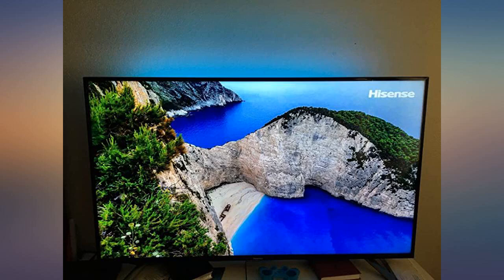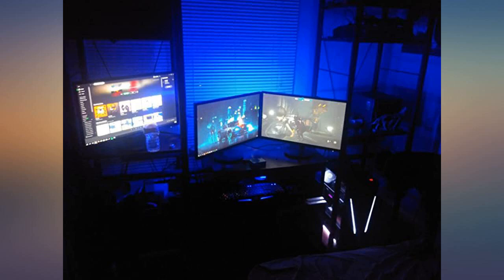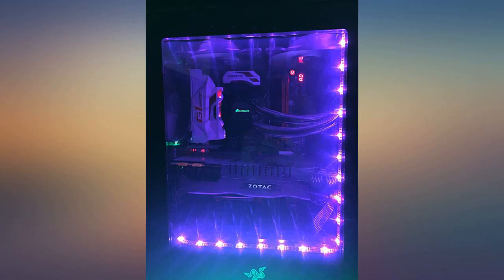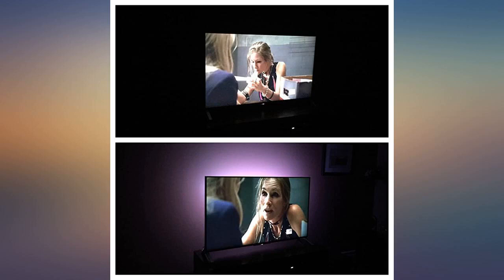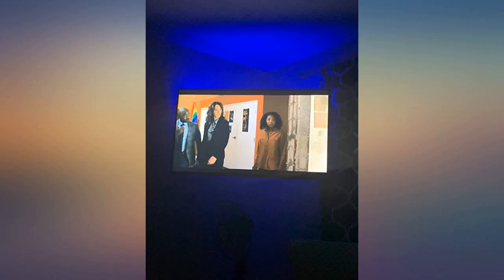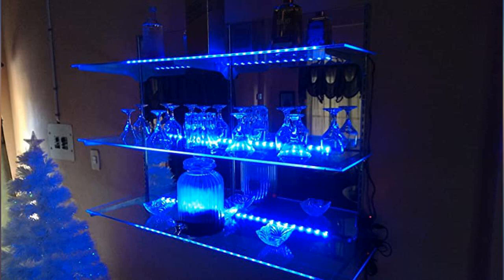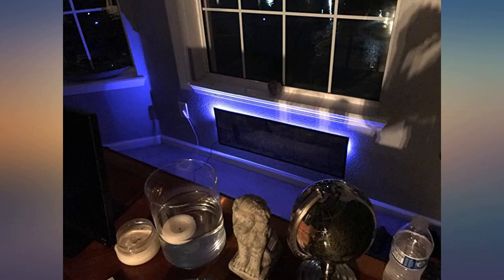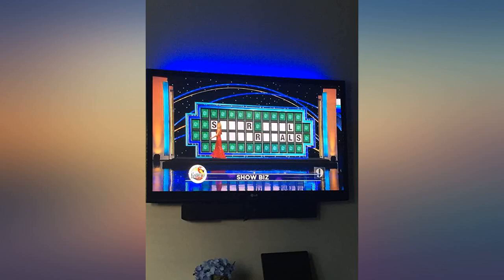Vansky TV Backlight Kit Bias Lighting for TV,LED Strip Lights USB Powered LED Light Strip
Main Features:
by entering your model number.. ✅16 Color selection -- RGB LED lights: white, red, green, blue, yellow, pink, purple, among others customize your work space with 27 vibrant LEDs to set the mood and illuminate your hardware.. ✅ alleviates eye-strain -- adds a subtle TV backlight to your monitor, reducing the eyestrain caused by differences in picture brightness from scene to scene in movies, shows and games.. ✅Optimal VIEWING experience -- The color and highlight brightness of the 27 LEDs are carefully calibrated, making blacks blacker and colors more vibrant.. ✅ easy installation -- LED strip light is 35.4 inch can be cut with scissors on the cut marks (white lines) to fit the desired size of your TV. The USB cable is 47.5 inch. Use the 3m adhesive to attach to almost any surface, powered by any devices with output 5V 1a USB port. Just plug-and-play!. ✅ QUALITY assurance -- high-brightness 27 LEDs last up to 100, 000 LED lighting hours. What you get- Vansky bias lighting LED strip light for TV, wireless remote control, spare 3m adhesive tap, together with 45 days money back, one year guarantee and friendly, easy-to-reach support.

Reviews:
Easy to install and adds a cool ambiant for our living room. Super easy to install, powered off my TV. I love that there's a brightness setting and the varieties of colors. I picked this up for $15 and will probably pick up more for my other TVs.. Been wanting to do something like this for my gaming monitor and TV rig for awhile and a discount coupon came up on Ninja Deals that made it a great deal and I decided to go for it at long last. LED's are plenty bright in on all colors. Its an added bonus it comes with a wall to USB adapter for powerOnly real downside is I wish it had a remote control function to change colors. Guess I'll have to upgrade/replace it eventually if I get sick of getting off my butt to do it. This is the same exact product as the (Kohree) Bias Lighting for HDTV USB LED Strip Multi Color RGB LED Neon Accent Lighting System Kit which my friend bought. The Vansky has been out longer, so it has more reviews. THAT'S THE ONLY DIFFERENCE. IT'S THE SAME EXACT EVERYTHING! The Vansky had a problem with removing the tape as well. This is made from the same manufacturer which is neither Vansky nor Kohree. It's made from the same Chinese factory with different packaging. Also notice, that both have the word Bias in both descriptions.. I love to think out of the box and this product allied me to do just that. Check out the attached photo and see how I used the Bias Lighting system. I inserted the LED light strip into a clear tube and placed it on our DeLorean show car door hinges. It keeps guests from sitting in the car. The USB plug makes it a plug and play system. Truly a 5 star product. It looks and works like it's supposed to. My TV is in a corner as opposed to on a wall, so it doesn't illuminate the wall as nicely, but it does make a big difference. It could be a little brighter for my situation, but it'd be perfect for a wall mounted TV.